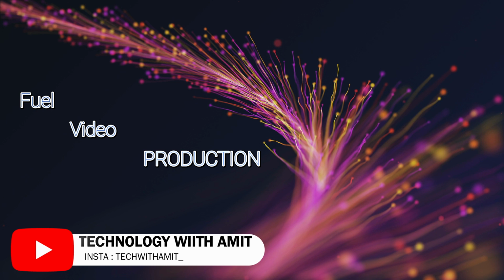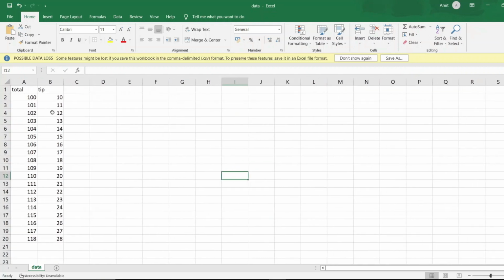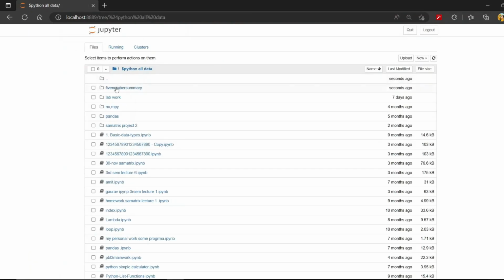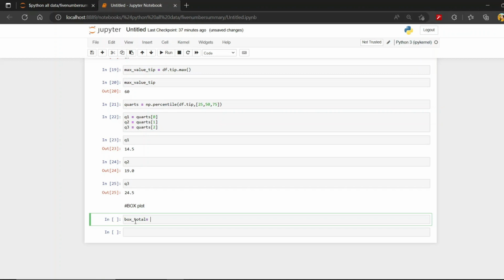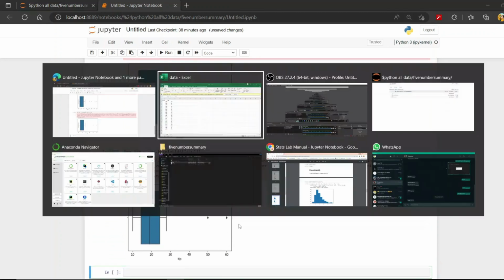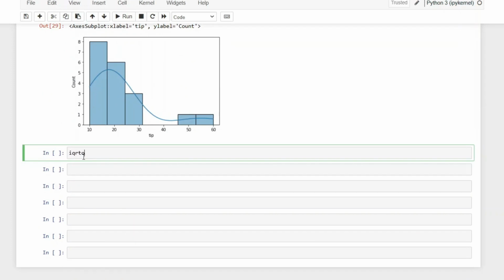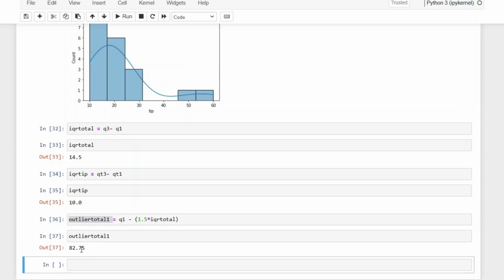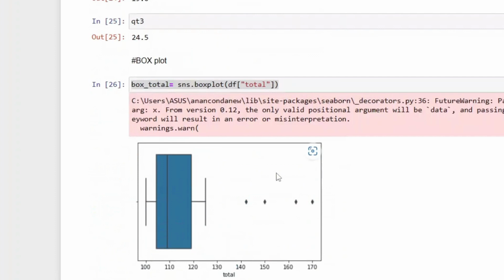Boxplot & Skewnes - Jupyter Python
In this video, I will show you how to find the box plot and skewness of data using Jupyter Python. A box plot is a graphical representation of the distribution of data, and it can be used to identify outliers, the median, and the interquartile range. Skewness is a measure of the asymmetry of a distribution, and it can be used to identify whether a distribution is left-skewed, right-skewed, or symmetric.

I will start by importing the necessary libraries, and then I will create a sample dataset. I will then use the boxplot() function to create a box plot of the data. I will also use the skew() function to calculate the skewness of the data.

I will then explain how to interpret the results of the box plot and the skewness calculation. I will also show you how to use the box plot and skewness to identify outliers and to compare the distributions of two different datasets.

This video is a great introduction to using box plots and skewness to analyze data. If you are new to data analysis, or if you want to learn more about these two powerful tools, then this video is for you.